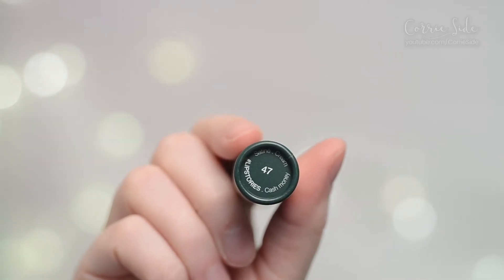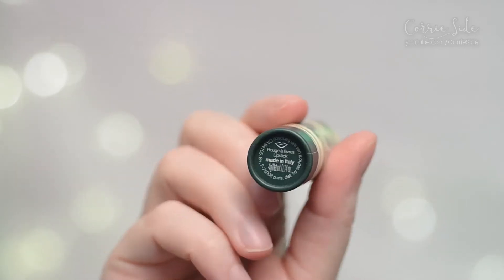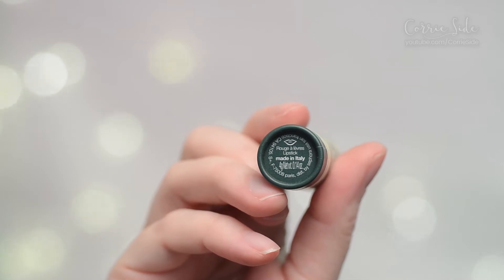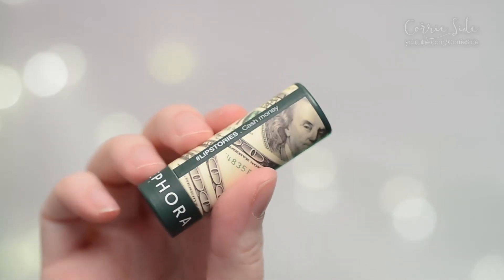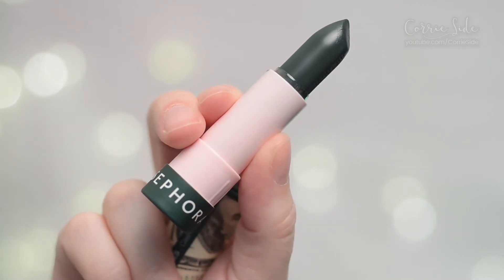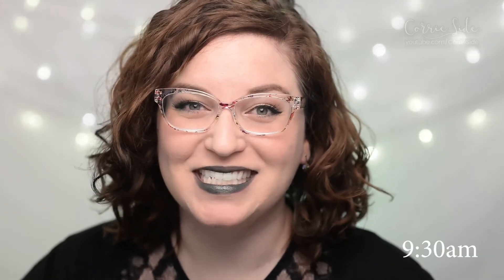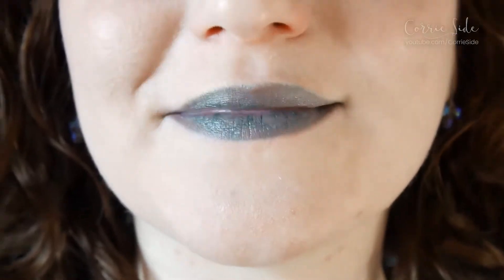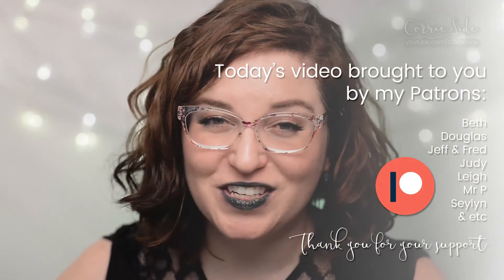Sephora LipStories Cash Money 12hr Wear Test & Review | CORRIE V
Sephora Lipstories Lipstick in 47 Cash Money

WRITE TO ME:
Corrie V

     I get a small kickback when you signup!
     I get reward points when you sign up!
     You save money online shopping, I get $5!
     I get Influenster reach points when you sign up!